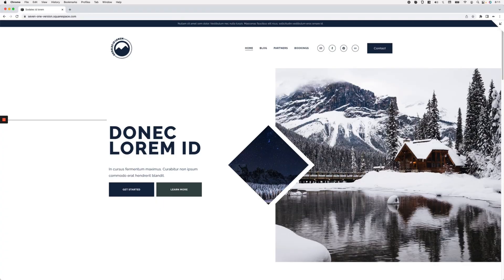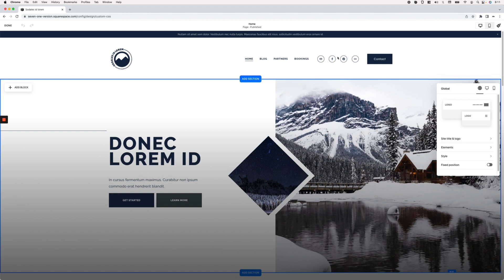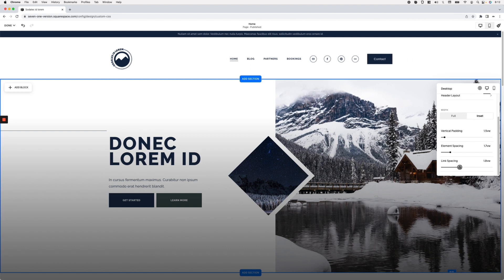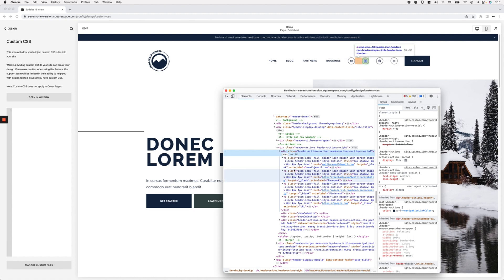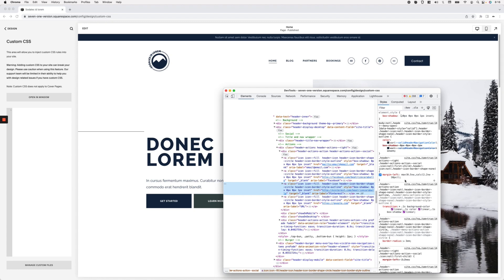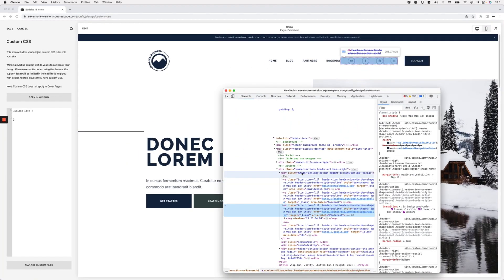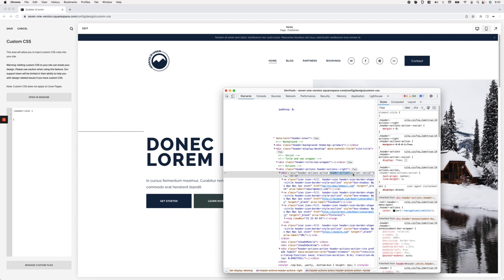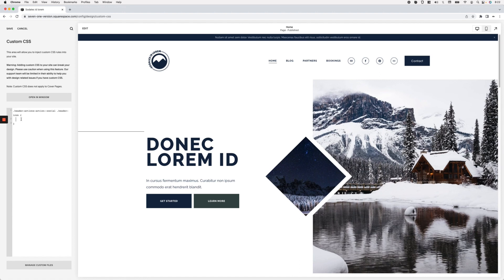How to modify the space between the header social icons in Squarespace 7.1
A Club member asked a while ago about this customization.
He wanted to know if there was a way to adjust the gap between the icons WITHOUT affecting the navigation links, in 7.1.

So, today, I wanted to share with you how you can achieve this with a little bit of CSS.
Let's go!

//Timestamps
00:00 - Intro
01:06 - Overview of the issue
01:54 - Creating the necessary snippet to adjust the space via CSS
05:45 - Stopping the first social icon gap from being modified
06:59 - Checking out mobile

Music from Uppbeat (free for Creators!)